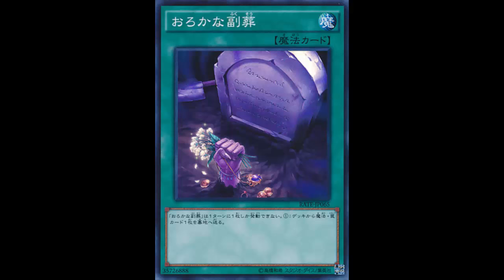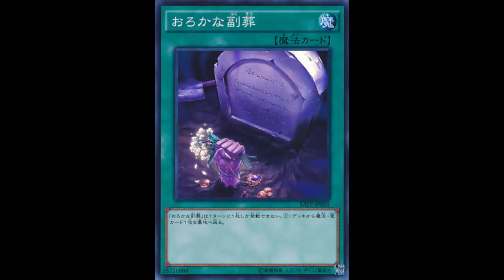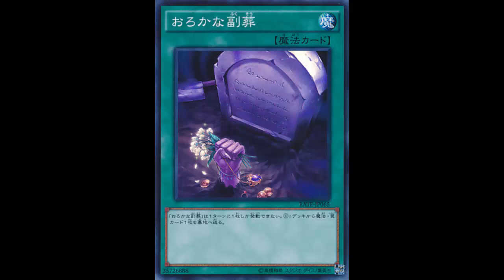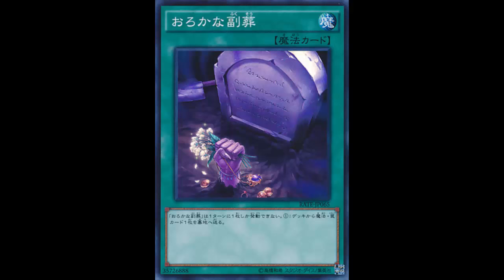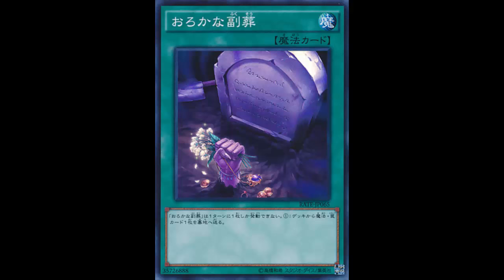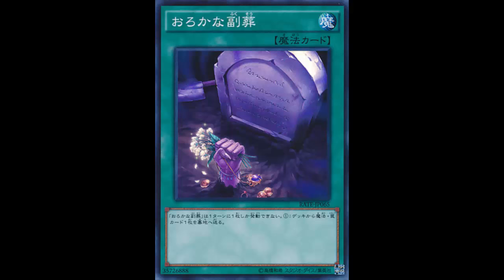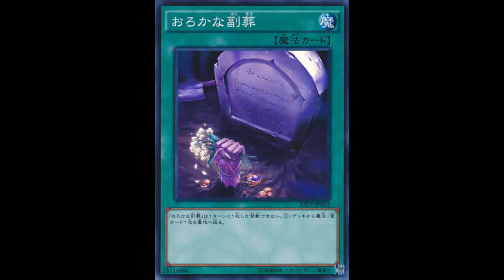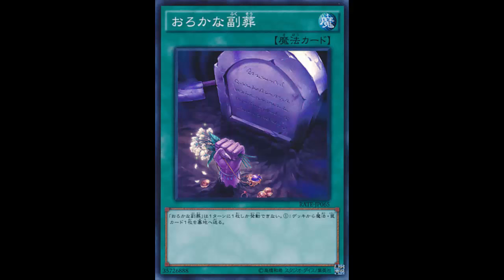Foolish Burial with/of Belongings: A Neg but setup, just the like OG Foolish; So many things to send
Normal Spell

Send 1 Spell/Trap Card from your Deck to the Graveyard. You can only activate 1 "Foolish Burial of Belongings" per turn.